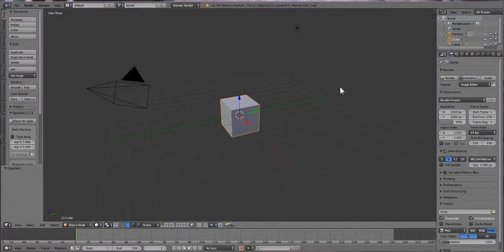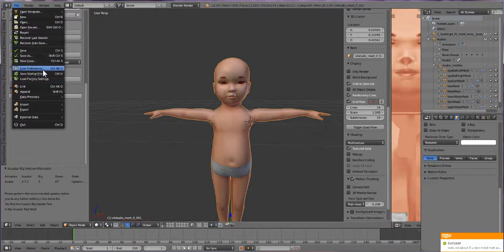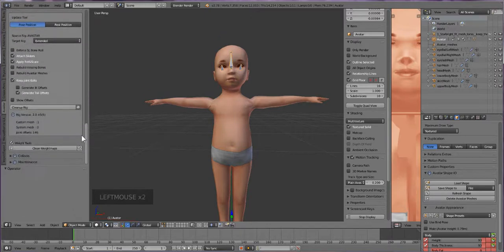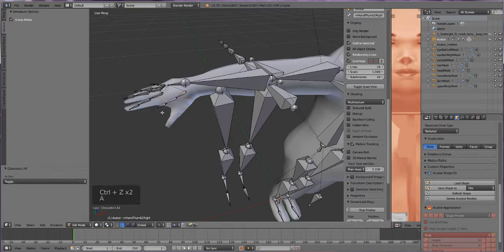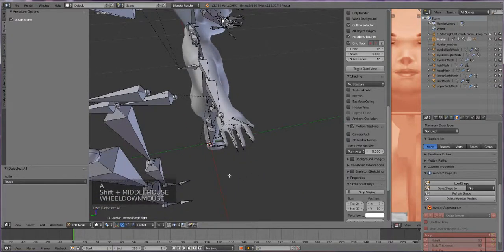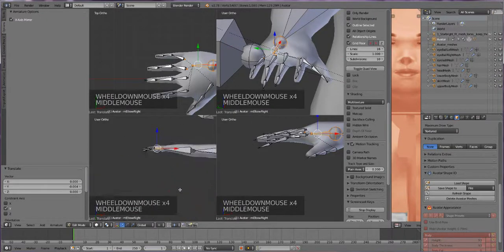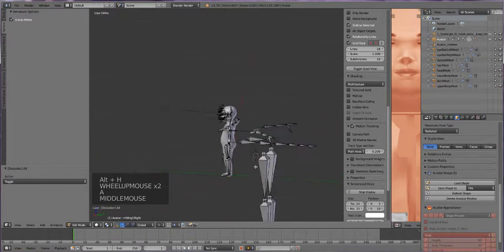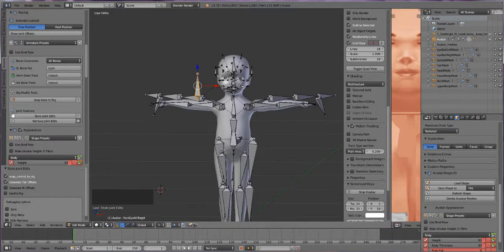[Experimental!] How to make a Bento baby:Pt. 3: Adjusting the Bento skeleton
PLease be on alert! This is an experimental video, like I didnt totallymaster Bento,m but  I know enough about it to make a video on the topic, to maybe get people to get a understanding of it.
Sooo please forgive the pauses, and confusion.
maybe one day I can do this video again when I master bento.

or use it now and pay her back later once you strike it rich.